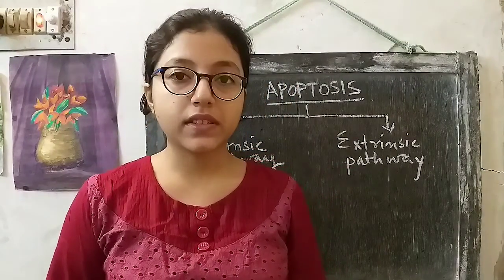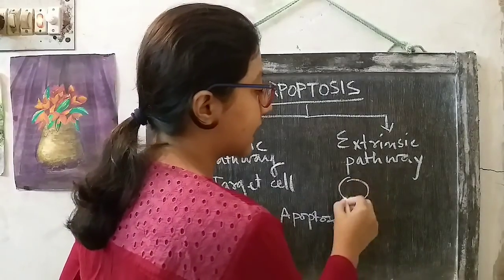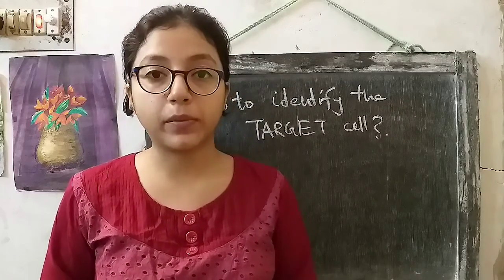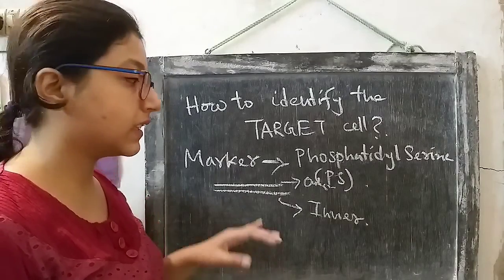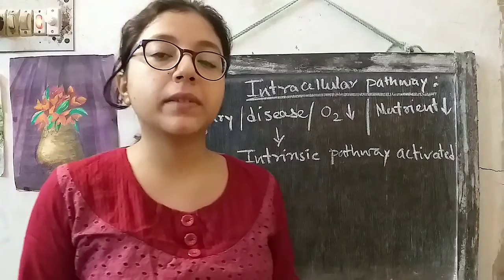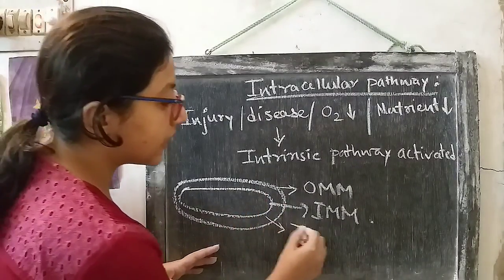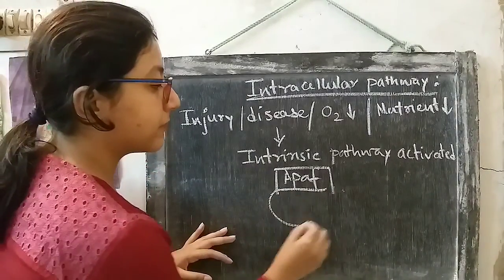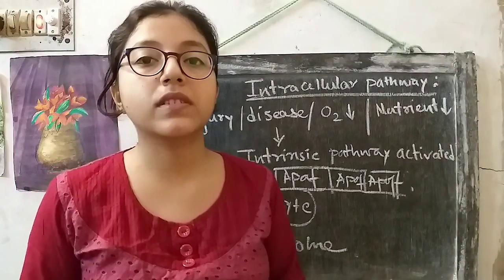APOPTOSIS (part 2)